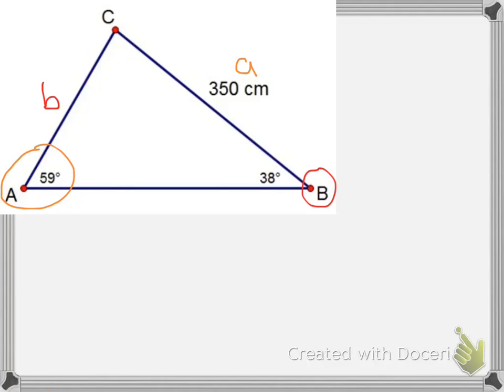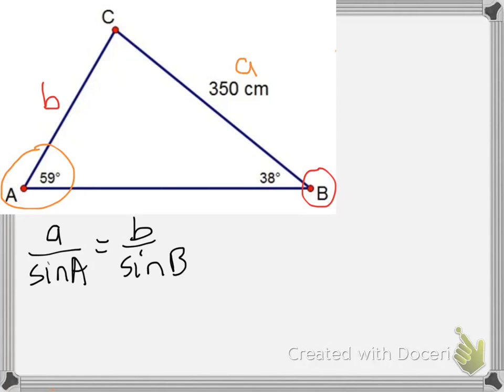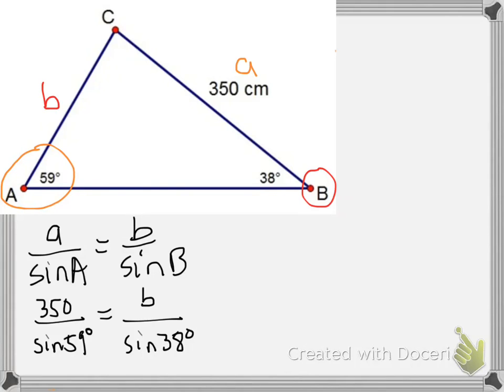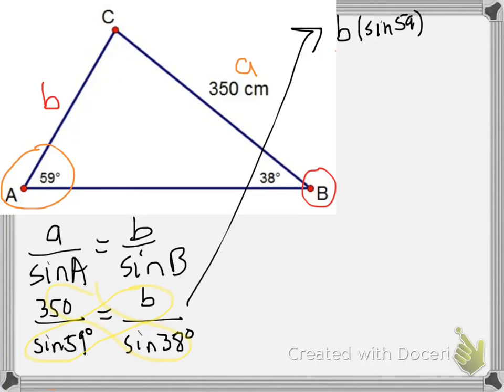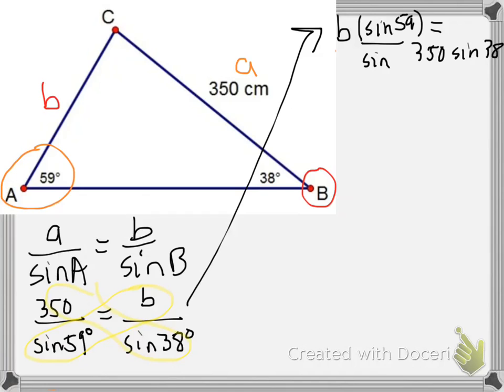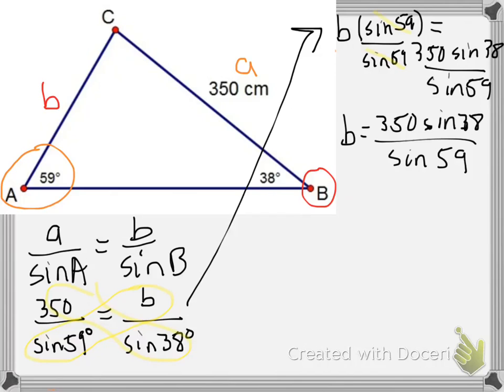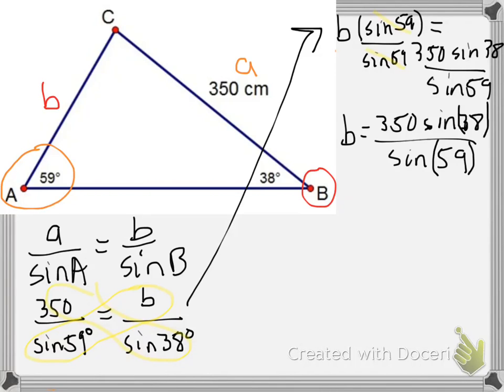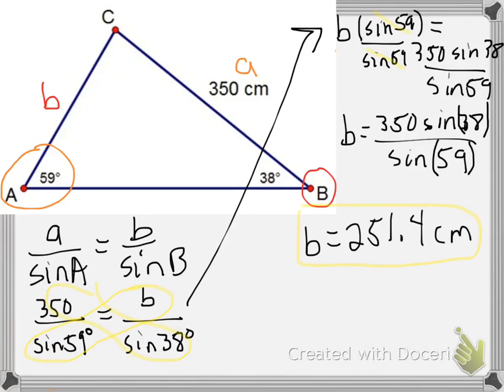Trig 3 ex 2